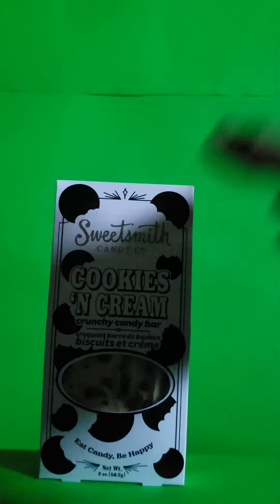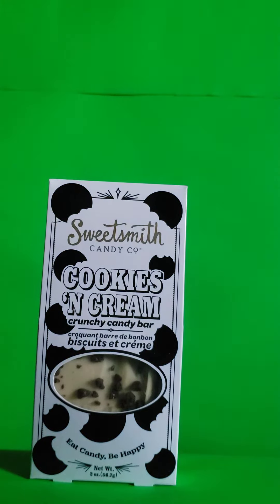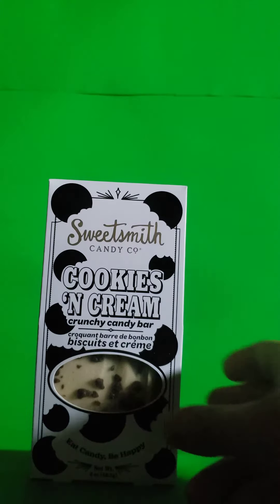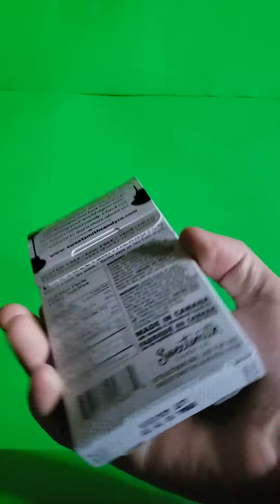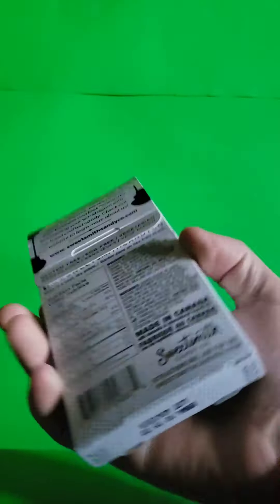Cookies and Cream Chocolate